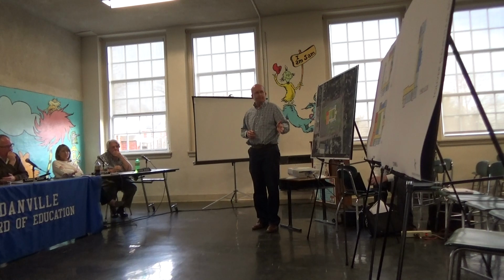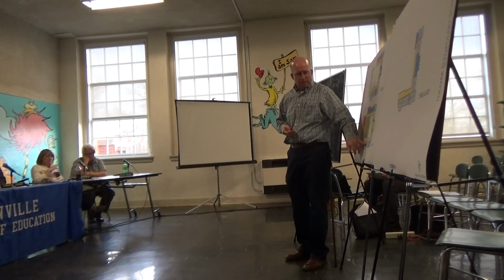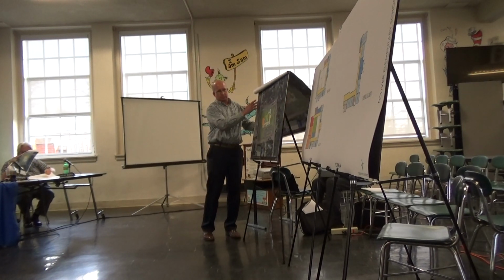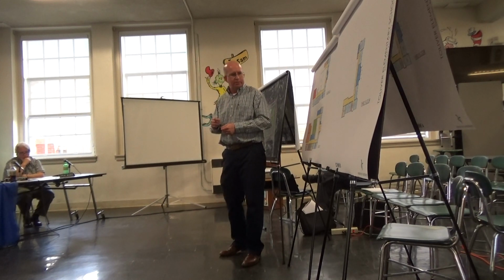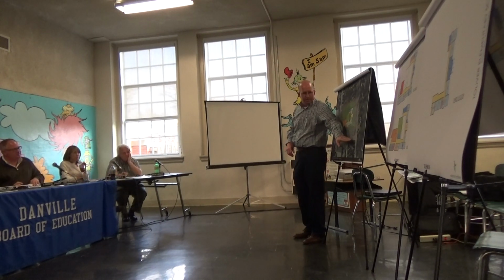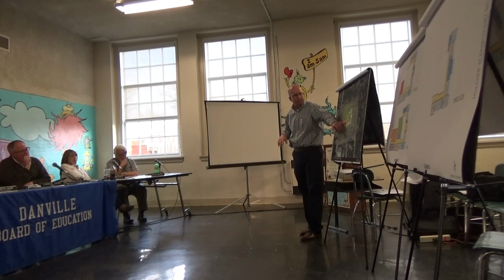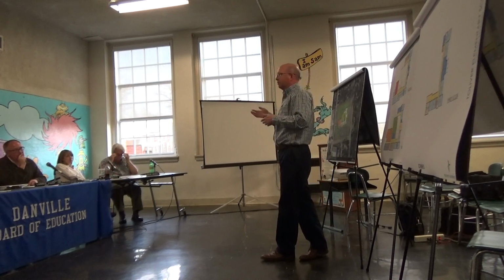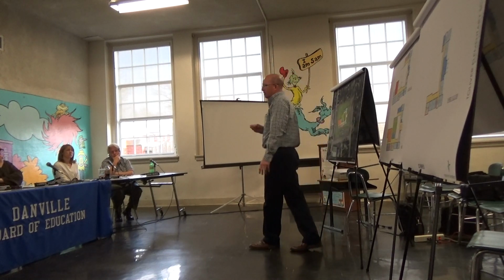March 2015 BOE Meeting Part 2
Danville Board of Education meeting at Toliver Elementary School.